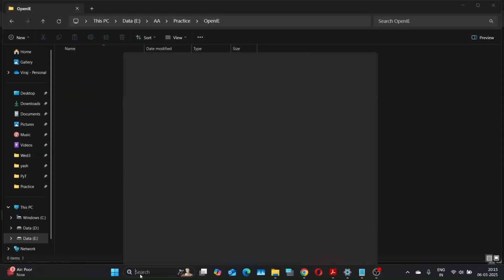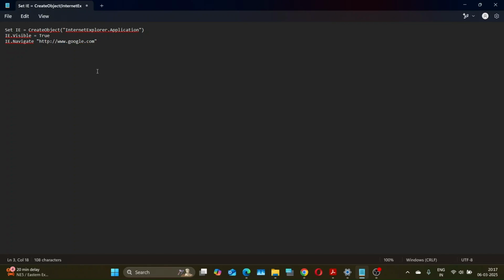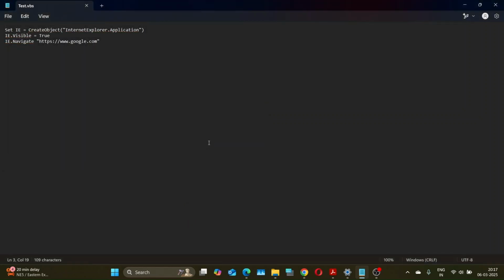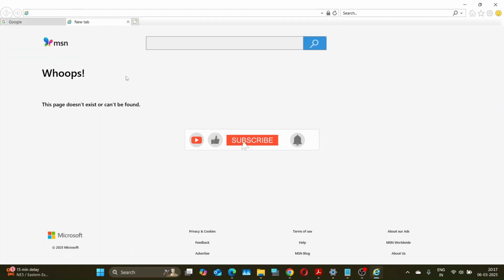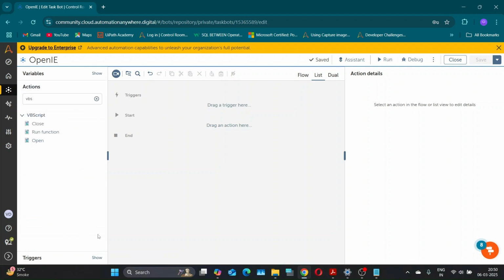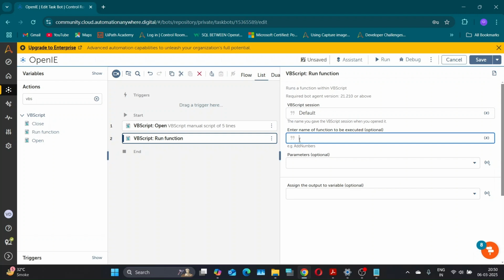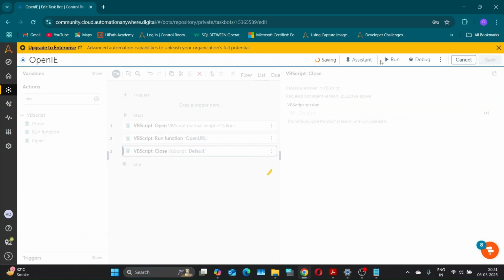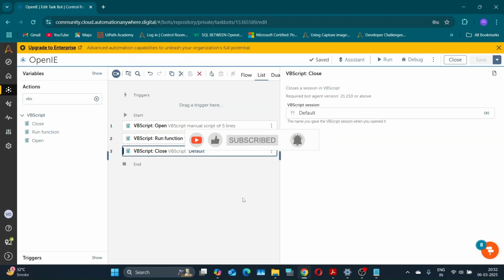Stop Edge from Opening Instead of Internet Explorer - Quick Solution! | A Guide for Everyone!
Are you frustrated with Microsoft Edge opening instead of Internet Explorer when you click on certain links? Whether you're a non-coder or an RPA developer, this video is here to help you fix the issue with ease! 🛠️

In this step-by-step guide, we will walk you through simple yet effective methods to stop Edge from hijacking your Internet Explorer clicks. You'll learn how to:

Enable and use Internet Explorer mode in Microsoft Edge.

Change default browser settings to ensure Internet Explorer remains your go-to.

By following these instructions, you'll be able to effortlessly resolve the problem and get back to your preferred browser experience. No coding required!

Code Here:
Set IE = CreateObject("InternetExplorer.Application")
IE.Visible = True

Intro sound Effect by Muzaproduction from Pixabay.